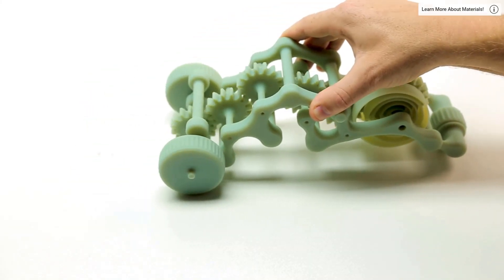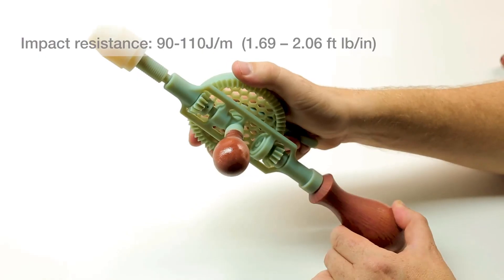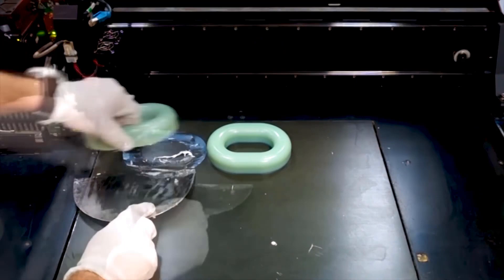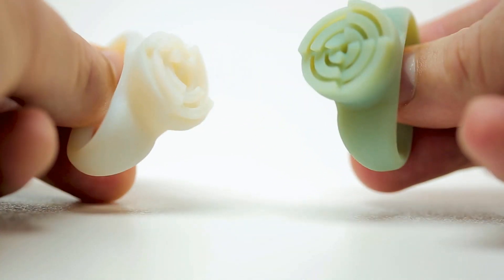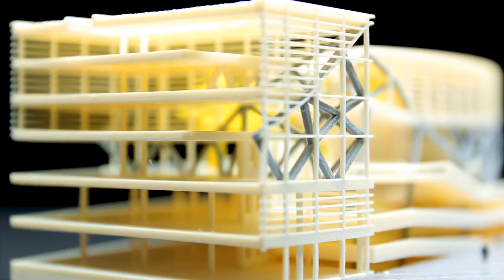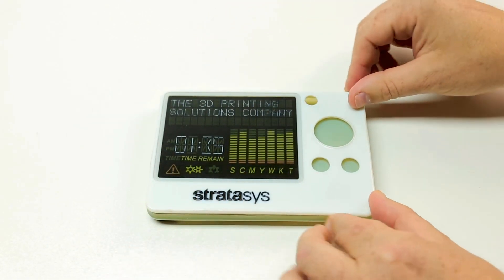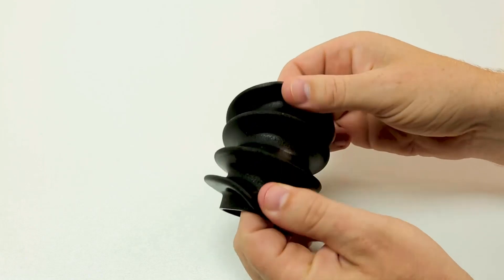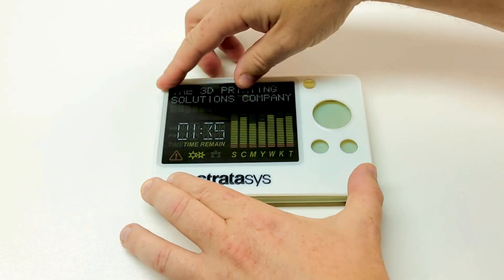Stratasys Polyjet Digital ABS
The newly formulated soluble support ‘SUP706B’ eliminates roller bath leakage, as well as support leakages within complex model prints.  SUP706B replaces the former ‘SUP706’ on both the Stratasys J750/J735 models.  This update improves print quality all around for multi-material and full-color 3d printed parts.